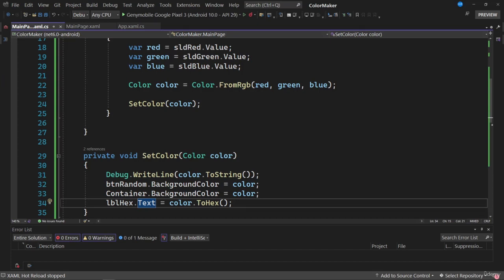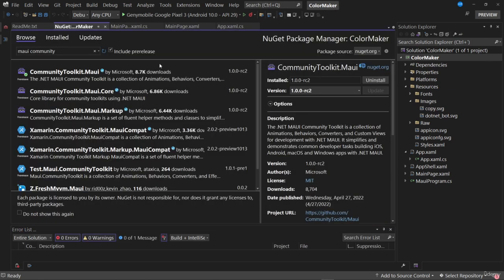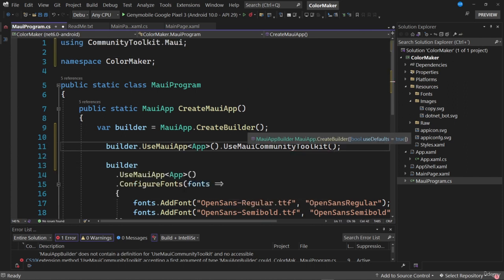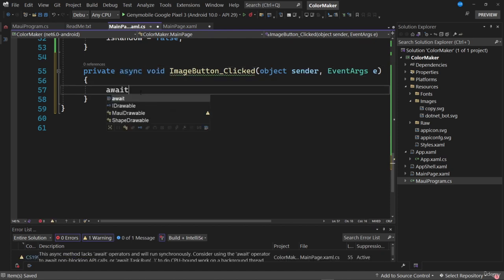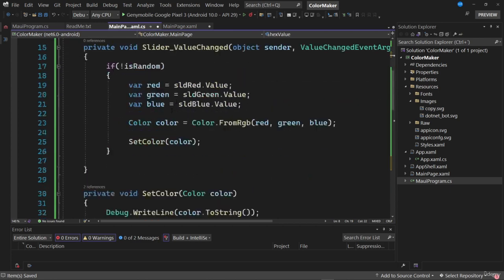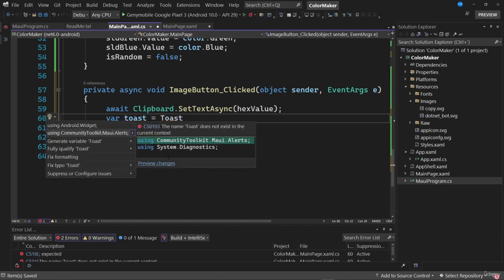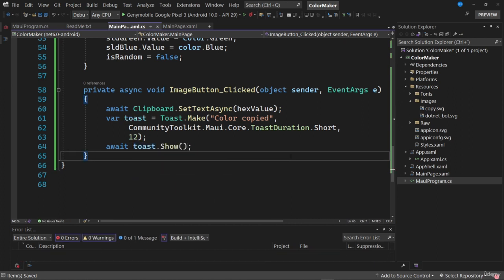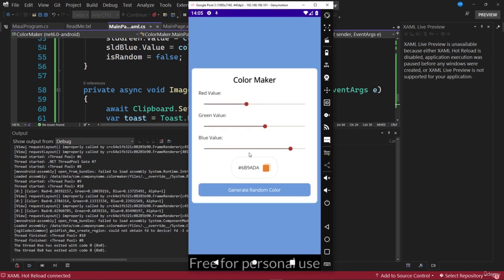Introduction to .NET Maui: Building Cross-Platform Apps34